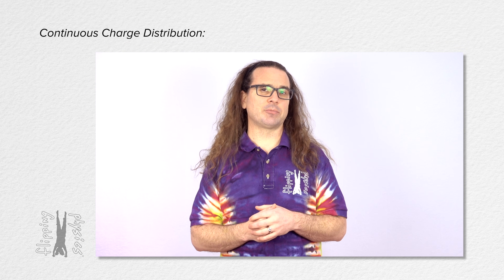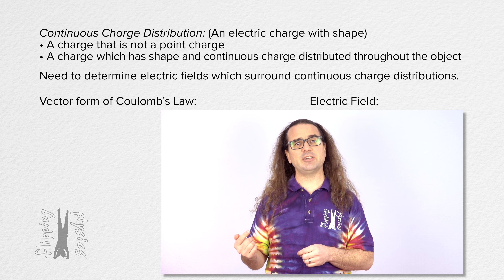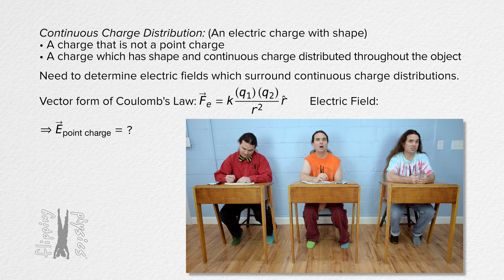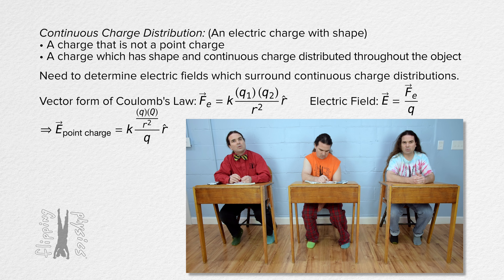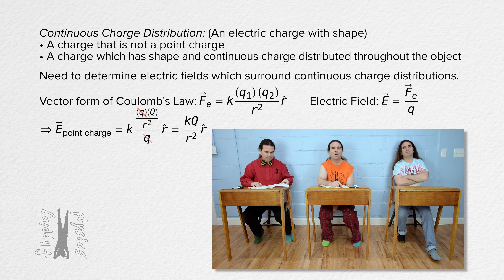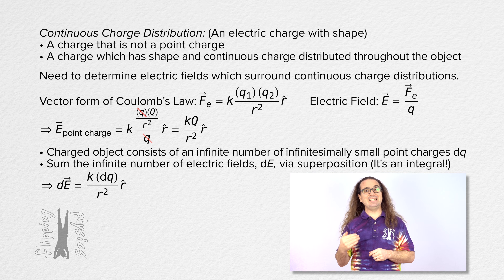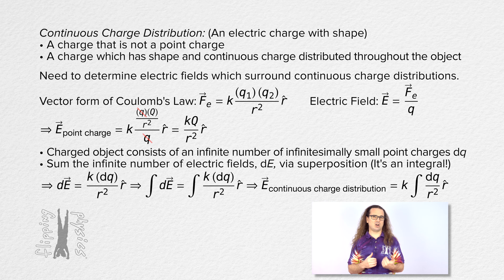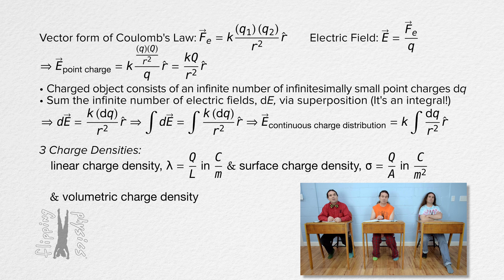Continuous Charge Distributions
Continuous charge distributions are introduced and Coulomb’s Law is used to derive the integral equation which is used to find the electric field caused by a continuous charge distribution. Charge densities are defined.

Content Times:
0:00 Continuous Charge Distributions
0:30 Electric Field
3:23 Charge Densities

Thank you to John Paul Nichols, Carl Hansen, and Julie Langenbruner for being my Quality Control Team for this video.

Gracias a Jeffrey Marbid y David Figueroa por editar las traducciones al español de este video.